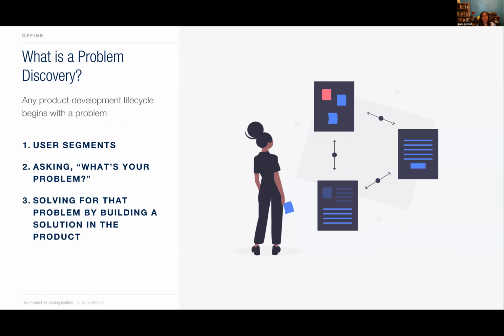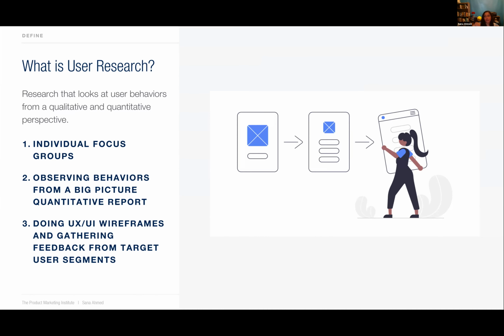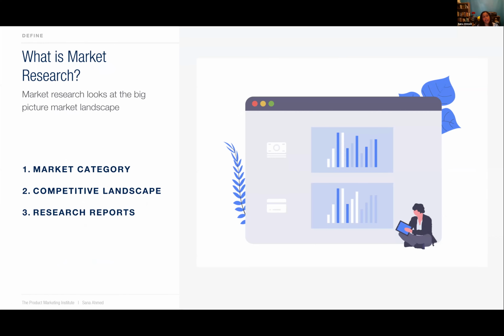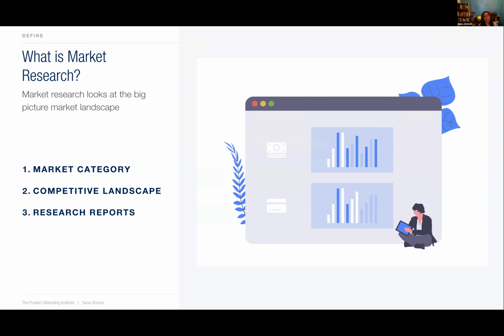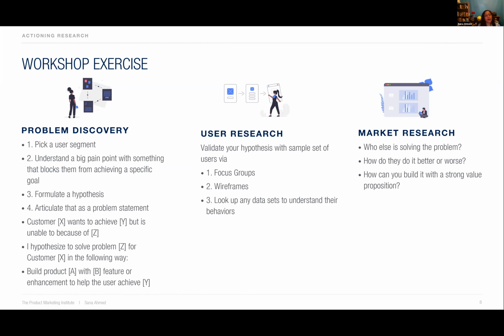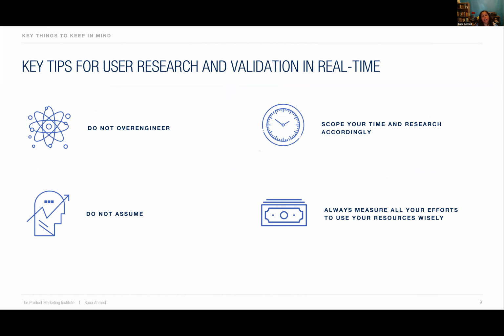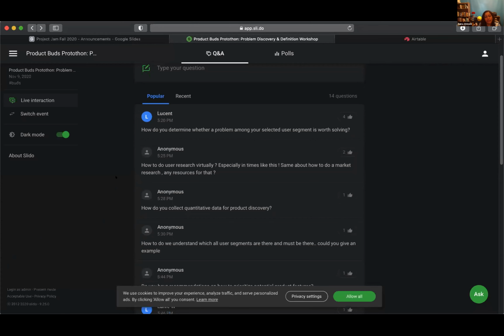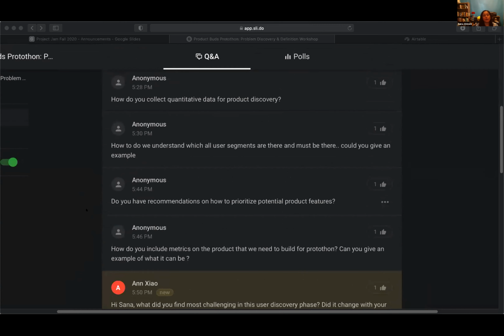PB Protothon: Problem Discovery & Definition w/ Sana Ahmed,Founder @ The Product Marketing Institute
🔎Problem Discovery & Definition Workshop (5-6PM PST)🔎

Learn how to derive user pain points, create target personas, and define problem statements from user/market research.

Hosted by Sana Ahmed, Founder @ The Product Marketing Institute, Global Product Management & Marketing, Facebook Alumni